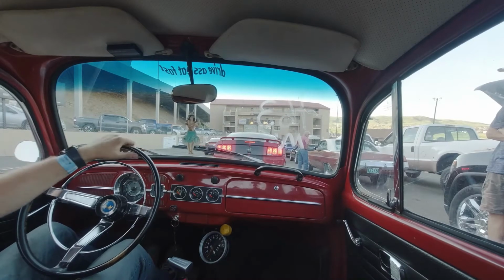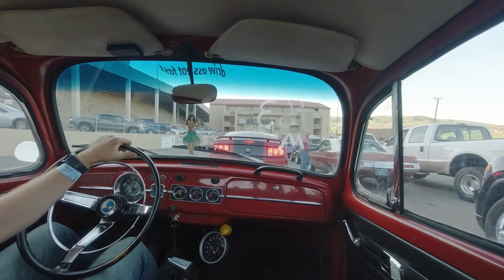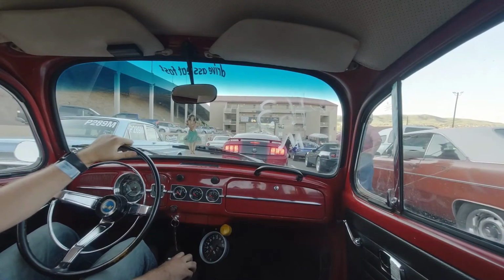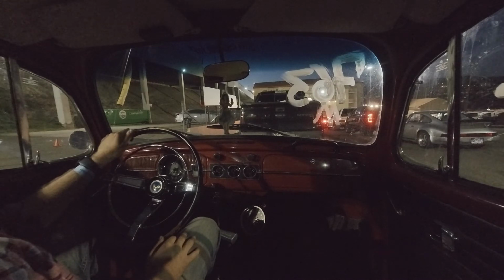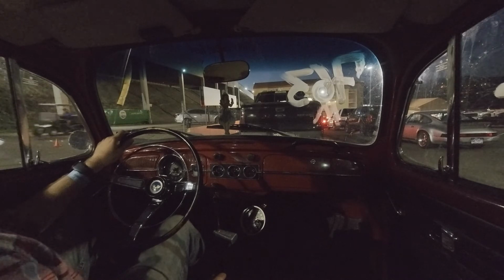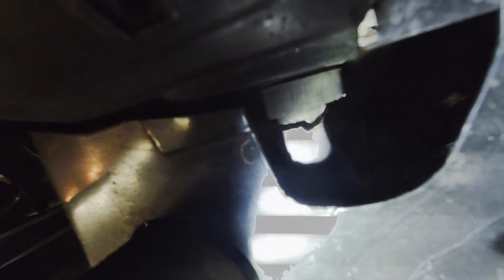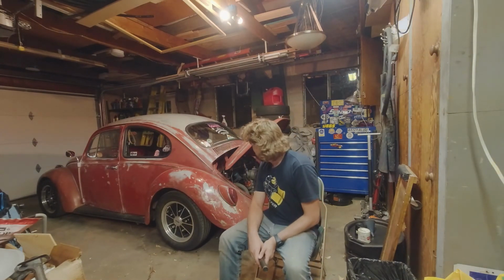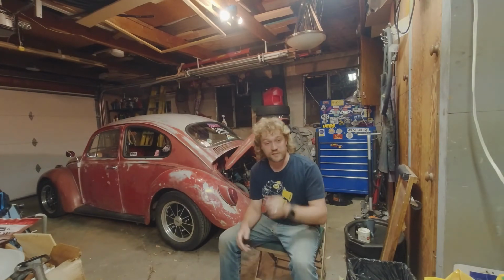Carthritis Goes RACING!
Remember kids, taking a car to the track directly from 6 months of storage isn't very good on it.
BTW I mentioned I would explain bracket racing and never did, it's basically staggered-starts so if you say your car will run 15.00 seconds and the car next to you says they'll run 18.00 seconds, they get a 3 second head start, so in theory you'll cross the line simultaneously. There's obviously a bit more than that, but it's the best way I could do it in a nutshell.